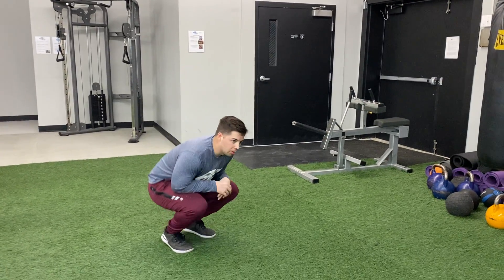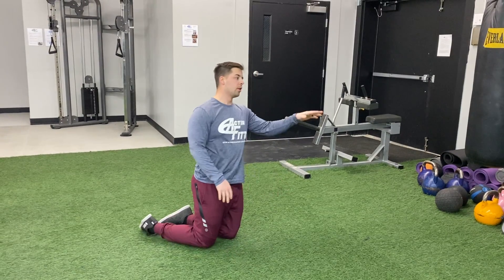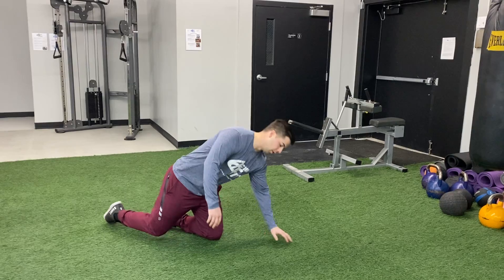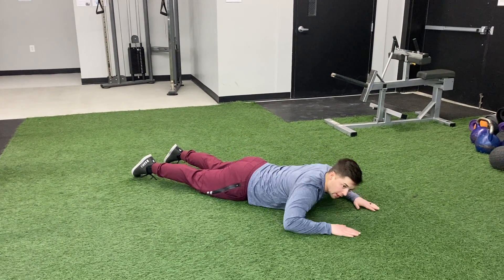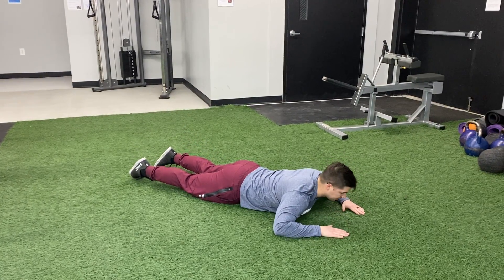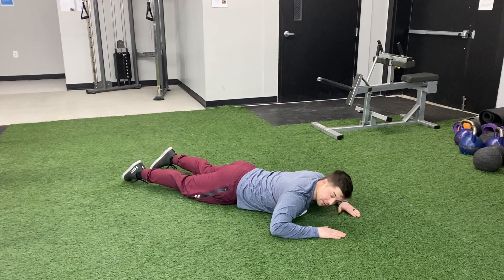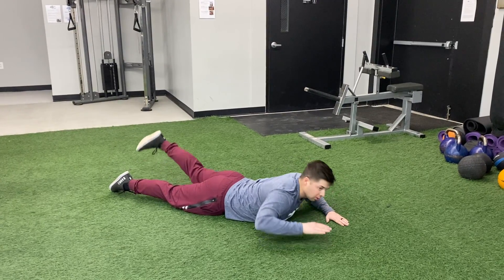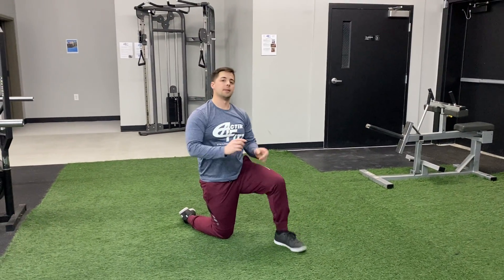Opposite Arm-Leg Superman's